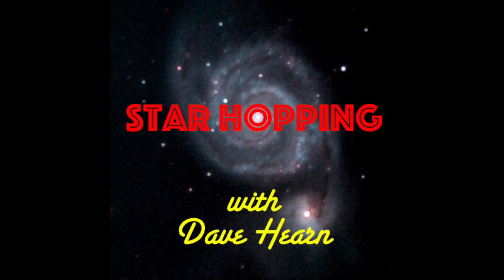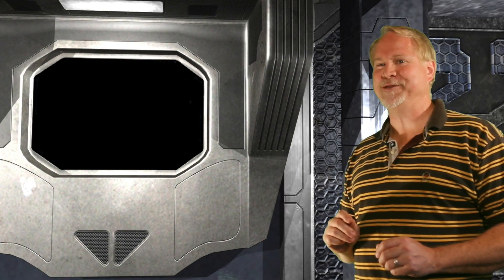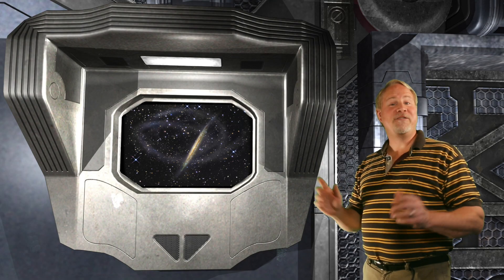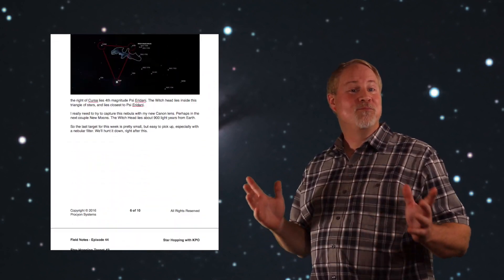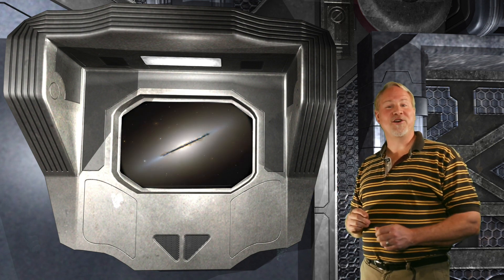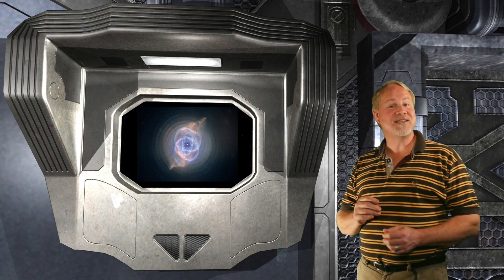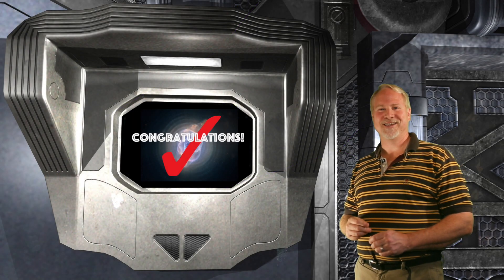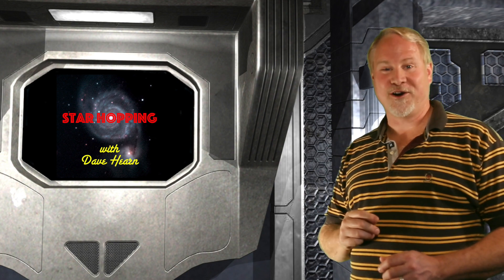Star Hopping Episode 56 - Find M102, NGC 5907, and the Cat Eye Nebula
In this episode of Star Hopping, we'll check out the Draco Region, and show you how to locate the Missing messier Object: M102, the Splinter Galaxy, NGC 5907, and the famous but tiny Cat Eye Nebula, NGC 6543.

Thank you so much for your interest in Star Hopping!